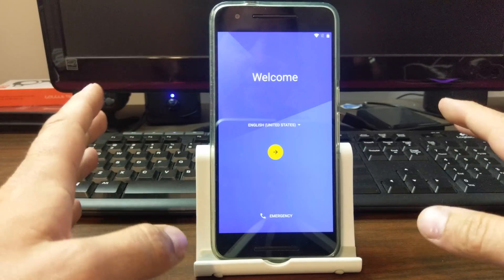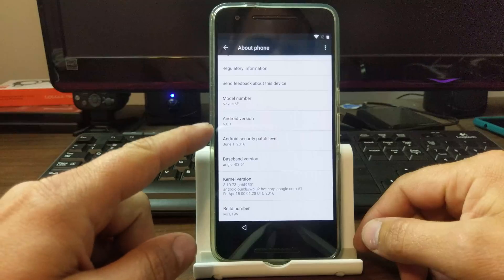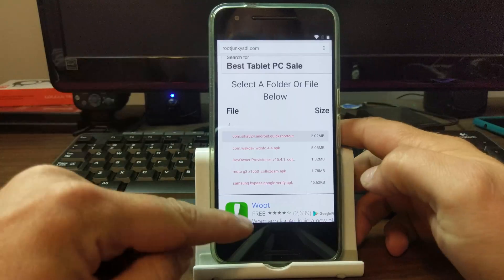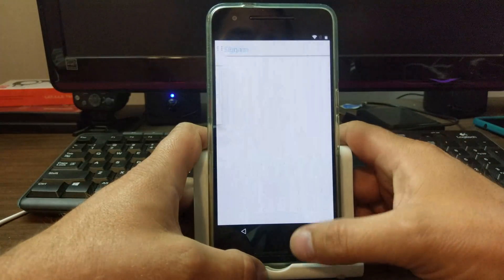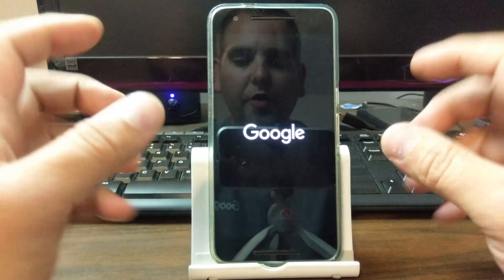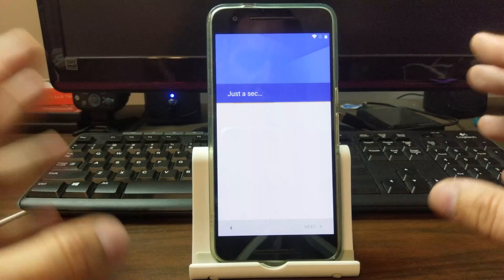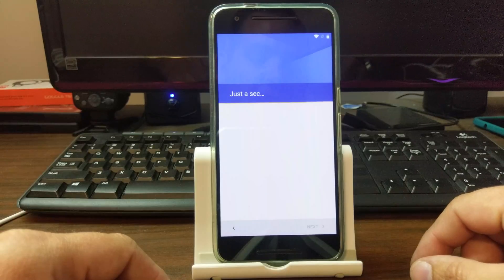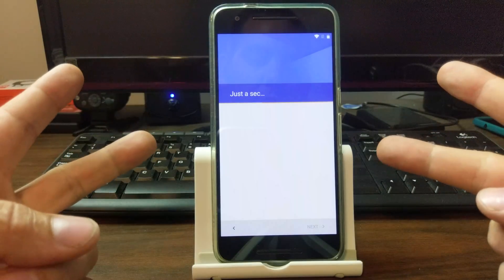Nexus 6P June 2016 update FRP bypass part 1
link to all the apps you will need to this process